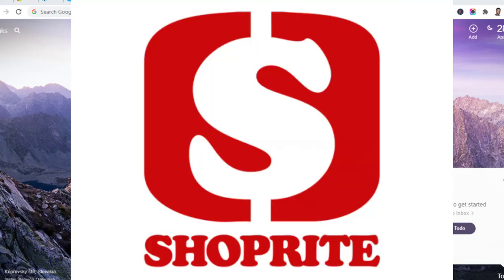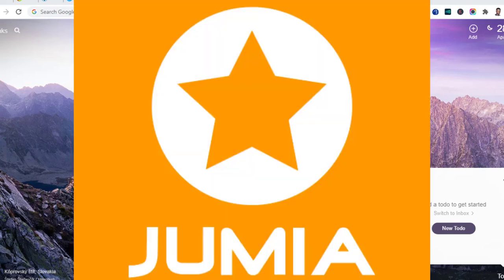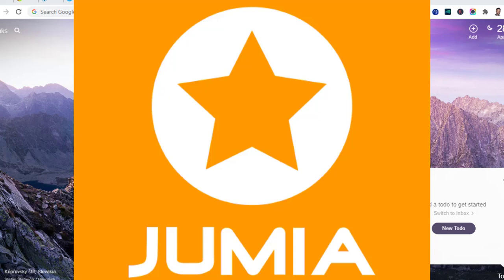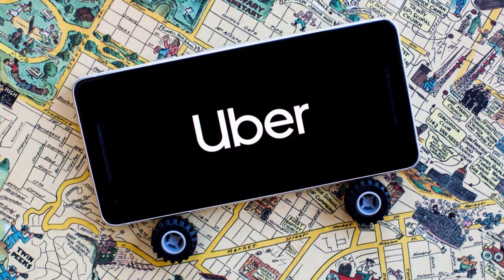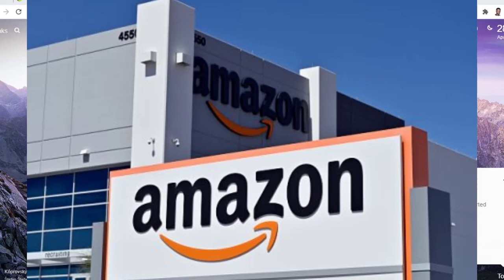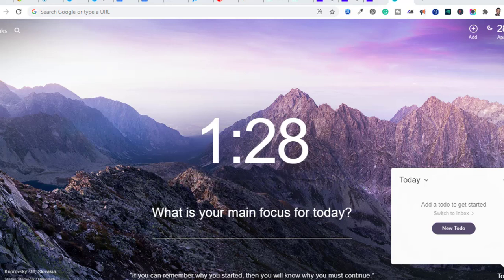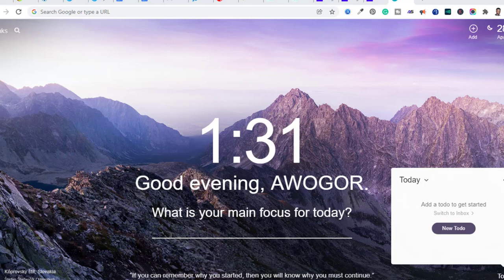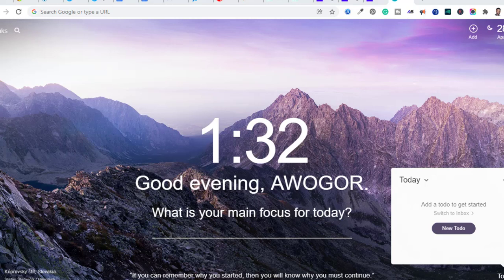Affiliate Marketing In Nigeria Explained ( Earn N500,000 Per Month Selling Other People's Products )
Today I will show you how you too can start your own affiliate marketing business in Nigeria and earn a passive income stream of N500,000 every month just like I do.

Affiliate marketing is a simple way for anyone to make money online by promoting other people's (or company's) products or services. Billions of people around the globe are using affiliate marketing to make money online.

The idea of affiliate marketing has been around for decades and yet it is still one of the most effective ways to make money online today.

Brands like Amazon, Jumia, Uber, Taxify, and so on are all practicing the business of affiliate marketing at different scales.

It's popular because there are no big technical requirements, costs can be minimal and the barriers to entry are very low compared to many other business models.

✅ LEARN AFFILIATE MARKETING FROM SCRATCH

✅START LEARNING A NEW SKILL

►EARN 300K PER MONTH SELLING eBOOKS WITHOUT WRITING THEM

awogor @skilldio.com